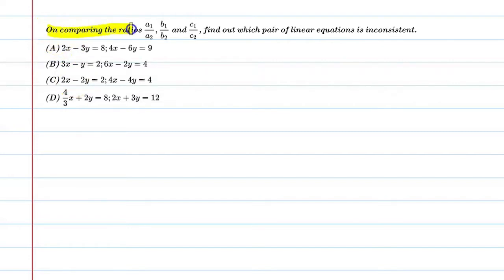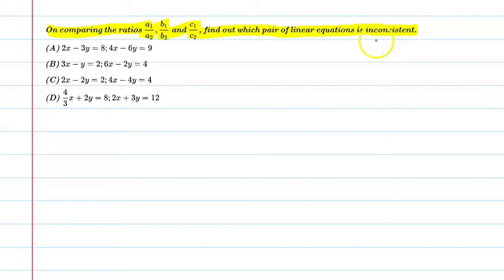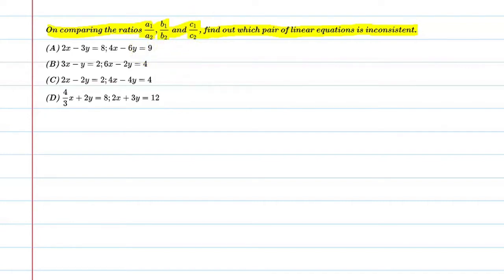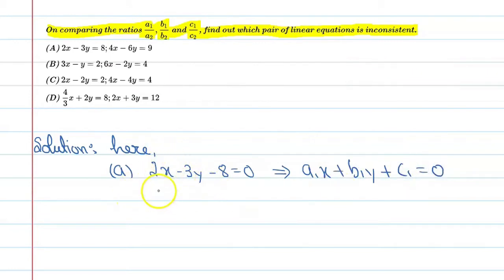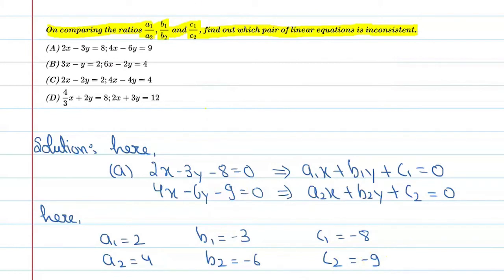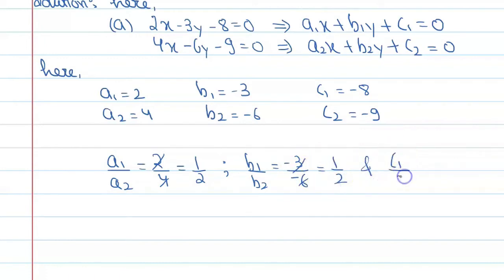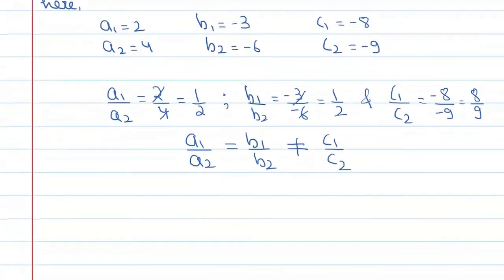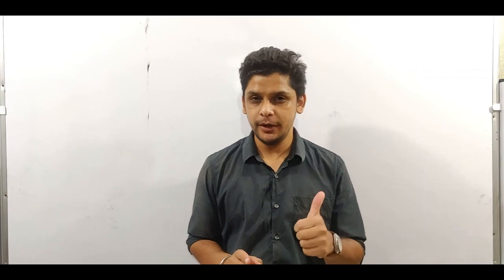On Comparing the ratios a1/a2 , b1/b2 , c1/c2 find out which pair of linear equations is inconsisten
On Comparing the ratios a1/a2 , b1/b2 , c1/c2 find out which pair of linear equations is inconsistent.

Que.On Comparing the ratios a1/a2 , b1/b2 , c1/c2 find out which pair of linear equations is inconsistent.
From the Chapter: Chapter-3 Pair of linear Equations in two variables
Concept Applied: Nature Of Equations

1. Free Online Live Maths Classes Schedule
2. NCERT Textbook Video Solutions
3. Latest Updates Related To CBSE & Your Studies
4.Counselling Sessions
5.Free Study Material.